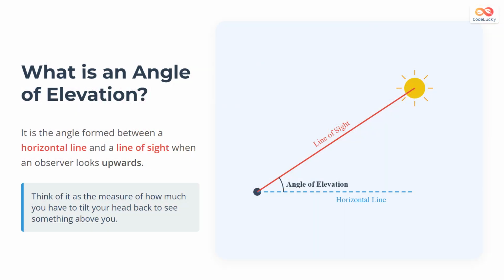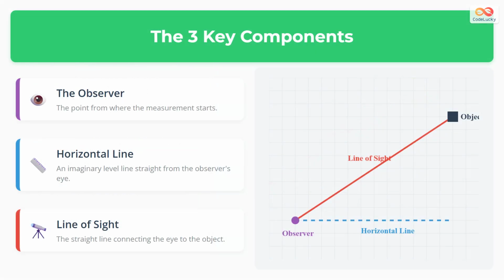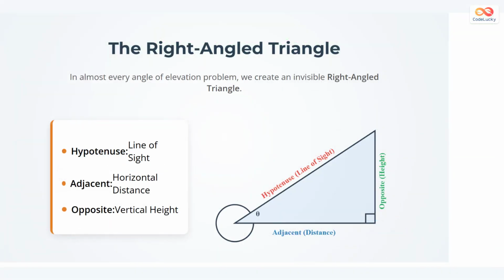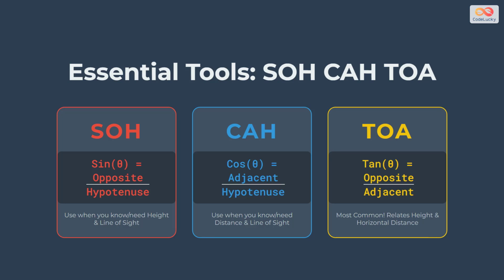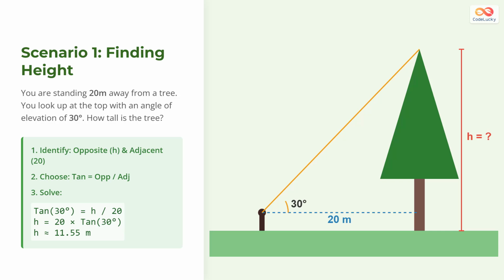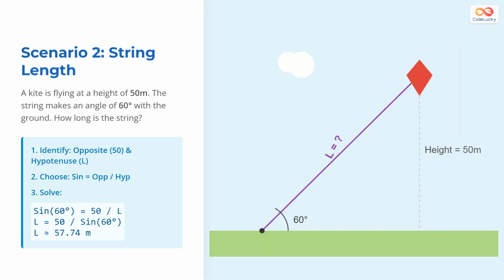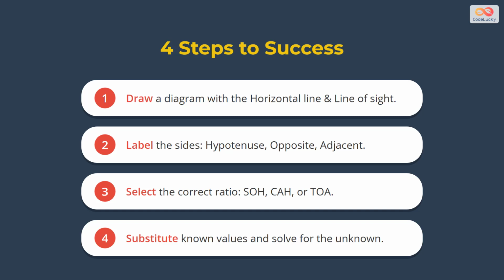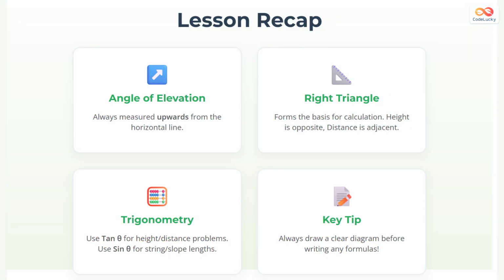Angles of Elevation Explained: Trigonometry Applications Made Easy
Learn how to solve real-world trigonometry problems using Angles of Elevation! 📐 In this beginner-friendly lesson, we break down the concept of looking upward and how to calculate heights and distances using simple math.

We cover:
🔹 The definition of Angle of Elevation
🔹 The connection to Right-Angled Triangles
🔹 How to use SOH CAH TOA
🔹 Step-by-step examples involving tree heights 🌳 and kite strings 🪁

Perfect for geometry students and anyone wanting to understand practical math applications. No complex jargon, just clear visuals and easy steps!

Chapters:
00:00 - Angles of Elevation: Looking Upward Applications
00:17 - What is an Angle of Elevation?
00:35 - The 3 Key Components
00:55 - The Right-Angled Triangle
01:18 - Essential Tools: SOH CAH TOA
01:39 - Scenario 1: Finding Height
02:05 - Scenario 2: String Length
02:29 - 4 Steps to Success
02:51 - Lesson Recap
03:11 - Outro